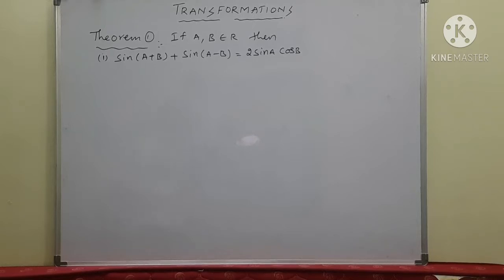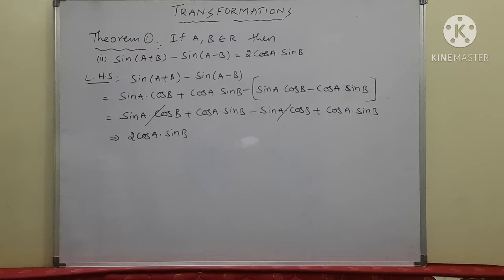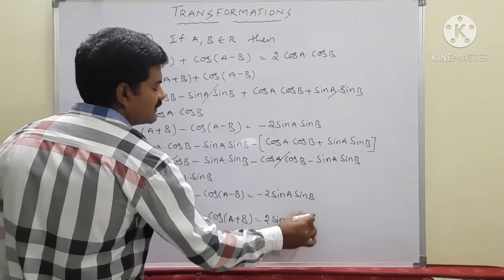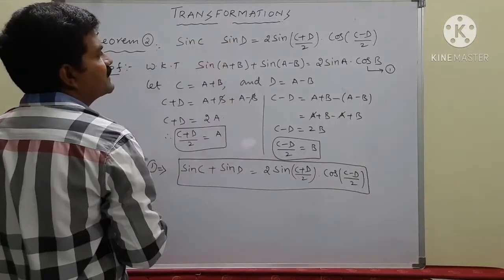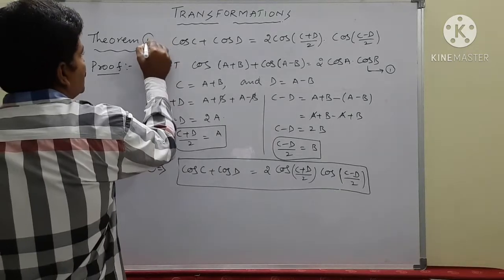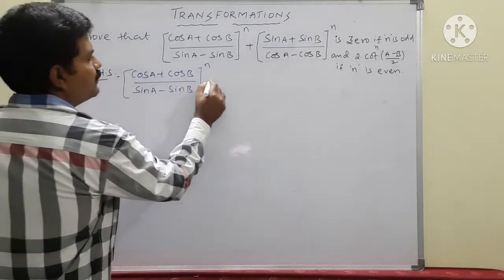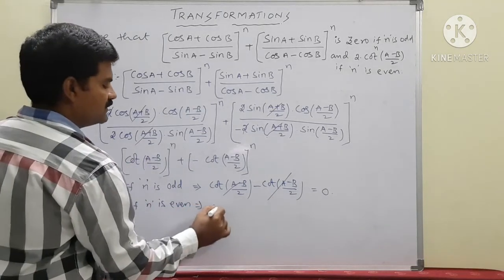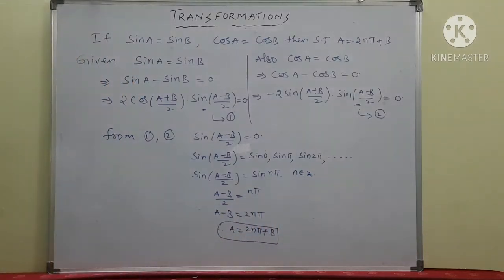TRANSFERMATIONS PART 1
Useful for IITJEE, NIT, BITSAT etc..